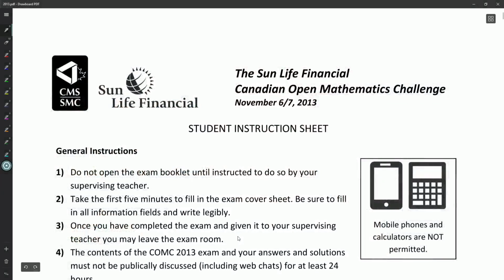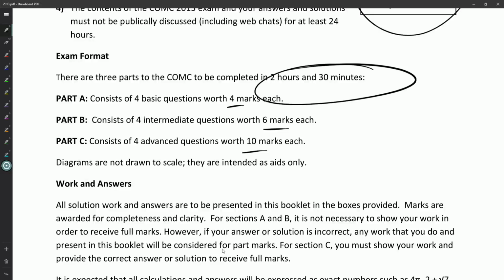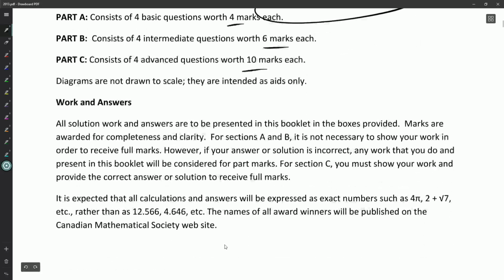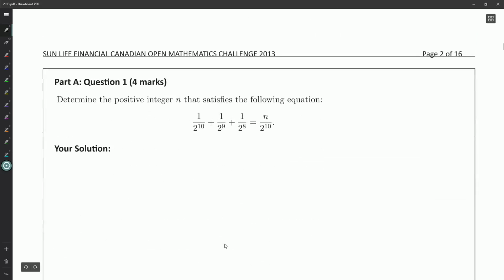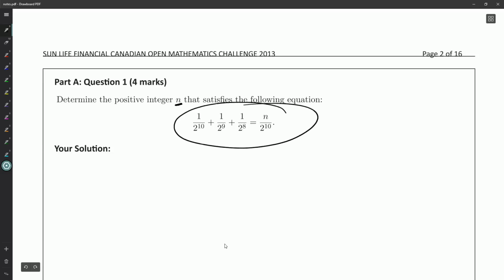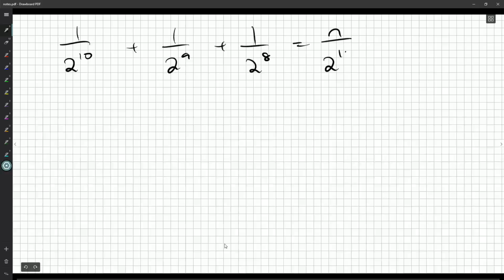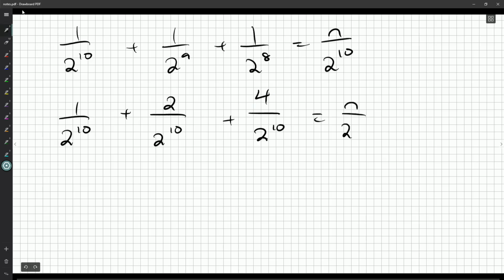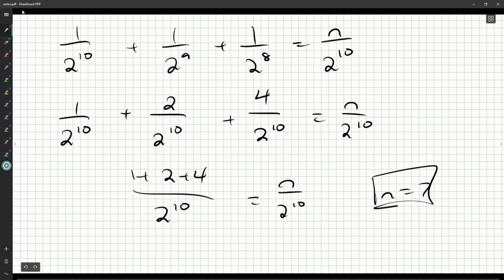COMC 2013 A1